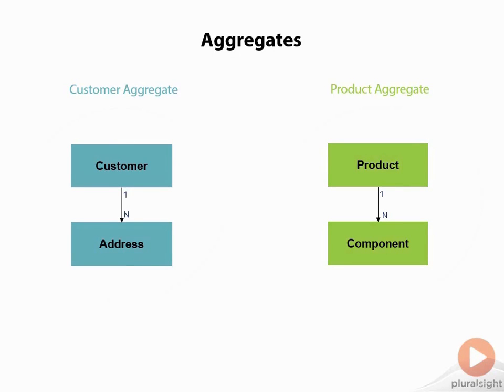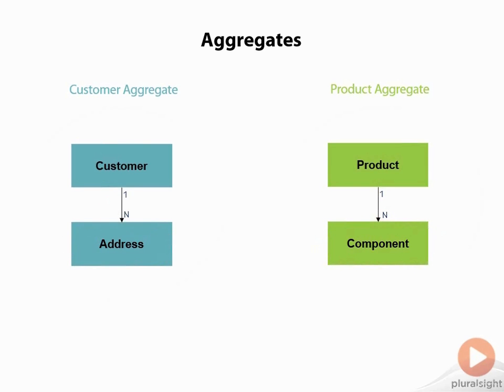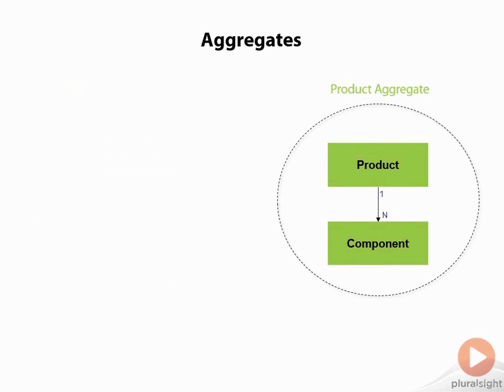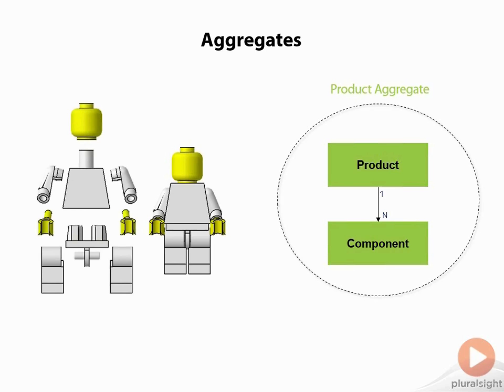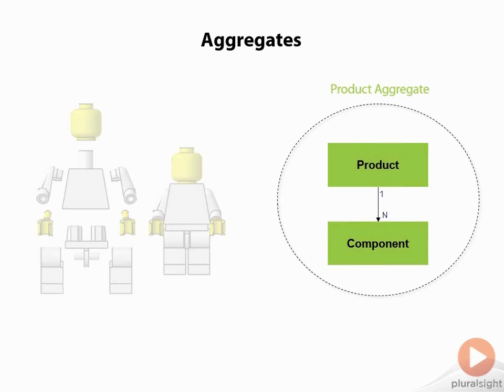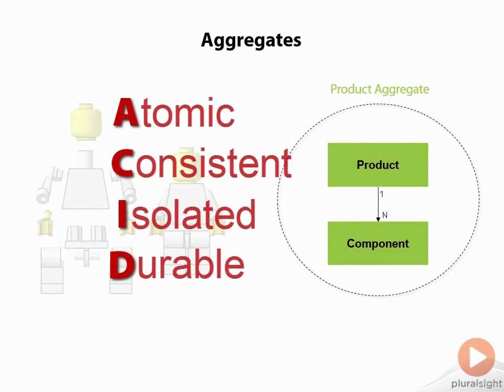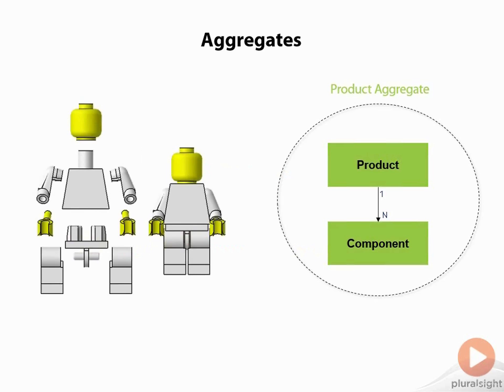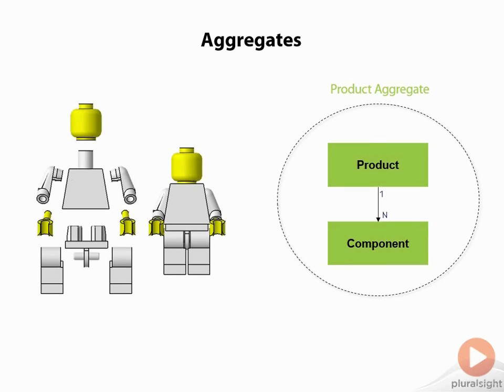04 04 Introducing Aggregates and Aggregate Roots